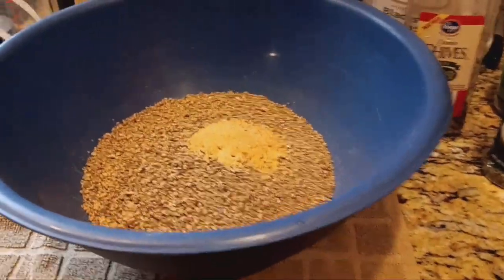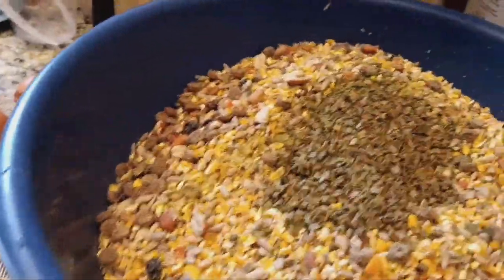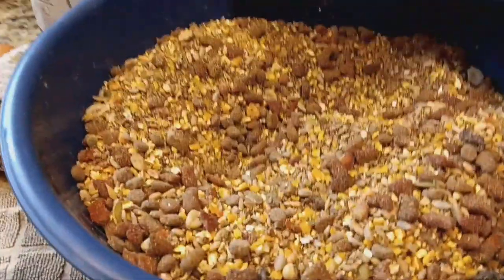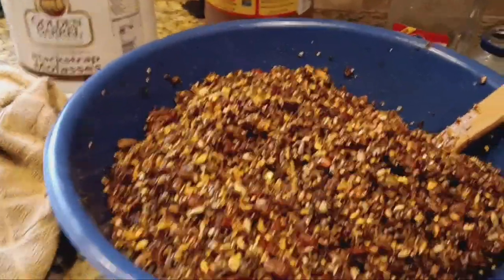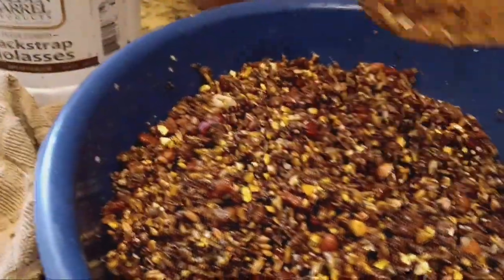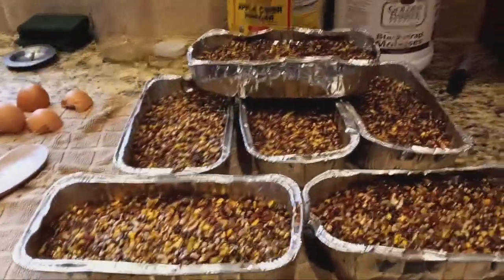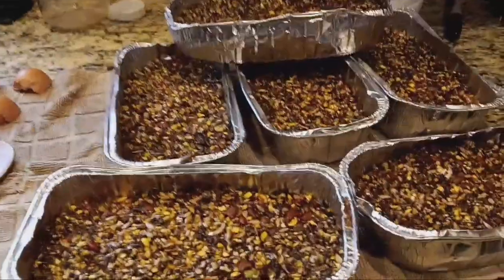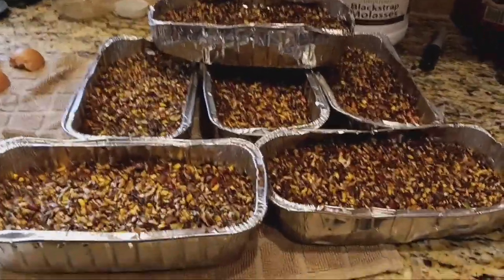Another Whatever You Got Flock-Block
Whatever You Got Flock-Block: WINTER Version

RECIPE:

Whatever you have at home you would normally feed to your chickens more so as a treat.
--Mealworms
--Scratch
--Bird Seed with sunflower seeds, nuts, dried fruit, or other safe bird feed for chickens
--Canned/Frozen/Garden vegetables – drained or with very little to no watery liquid
--Raw Eggs (I average 1 egg per 2 cups mixture), I don’t really measure but that’s about the average.
--Oats – oats for animals or mother oats you feed your kids
--Herbs/Spices: Just google which ones are good for chickens, if you have it, use it. Some examples: are garlic “powder”, red pepper flakes, oregano, basil, cilantro, dill, marjoram, mint, parsley, sage, thyme
--Coconut Oil or other oil good for chickens, not regular cooking oil. You want the solid state so when you melt it to add to the mix and then when done you put it in the fridge, it hardens back up again to hold everything together. You can look up which is good for chickens. Myself I just use the coconut oil.
--Chicken crumbles/pellets
--Lunch meat, hot dogs, and other leftovers cut up
--Cat food/dry
--Crushed up egg shells

Make up your own recipe. After mixing if your mixture is still sort of dry just add a little more oil. For the molasses I just guess about 1T per cup, it may be more or less since I don’t actually measure. Mix everything together and put in pans (cupcake pans, foil pans) whatever will hold a shape once pressed down into them.

Place in fridge until oil gets back to its original state (at least 2 hours). If left overnight, take one out for about 20 min or so to get to room temperature before giving it to your chickens as a TREAT ONLY.

SUMMER VERSION:
Replace the oil with liquid (water, broth, liquid from canned veggies, etc…). Place in the freezer instead of the fridge so it’s nice and cold in the summer time to help cool them down.